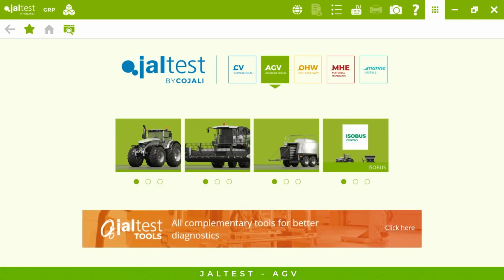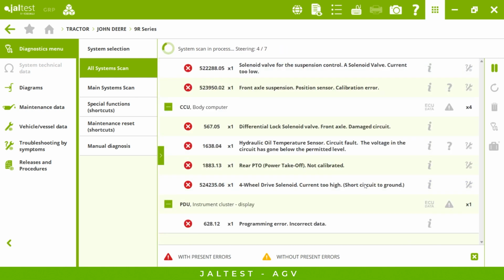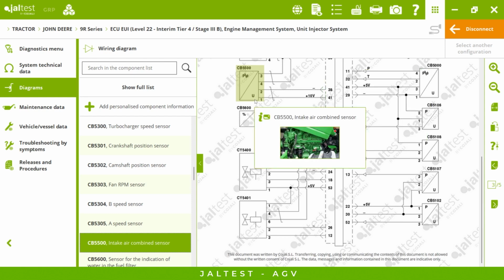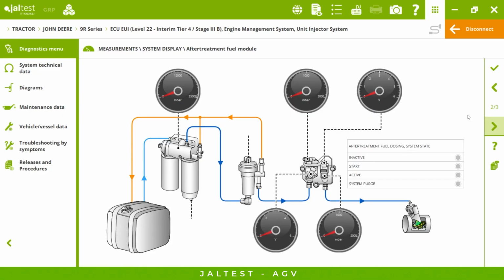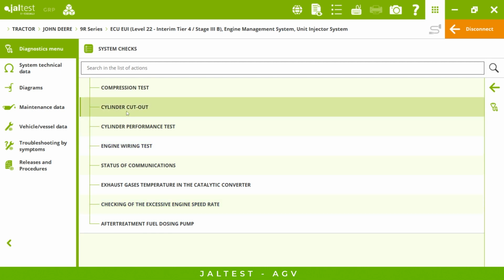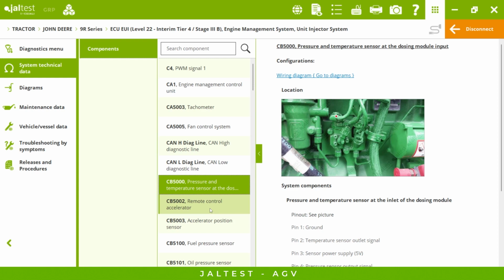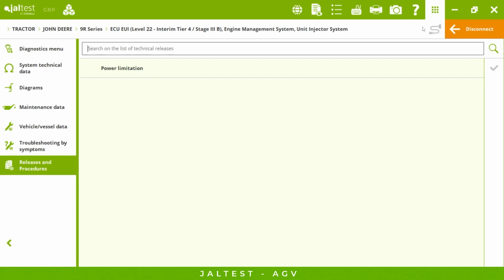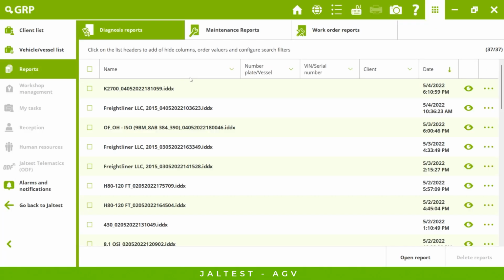[EN] Jaltest Diagnostics | Jaltest AGV Demo (Central America)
Scan, read and perform changes on your tractor within minutes when using Jaltest. In this short demo, we explain the main menus and show you how to repair agricultural equipment with an advanced diagnostics tool.

Take ownership of the repair and maintenance of any piece of equipment with advanced diagnostics for all-makes and all-systems.